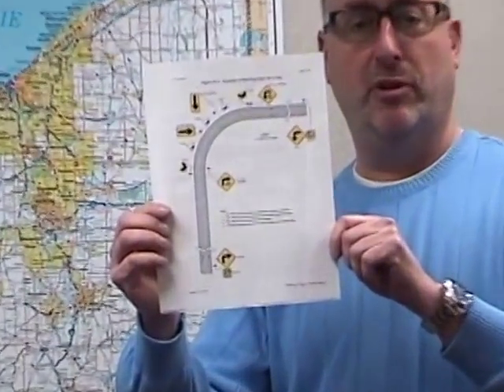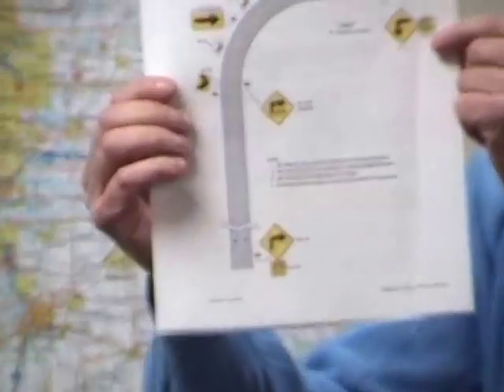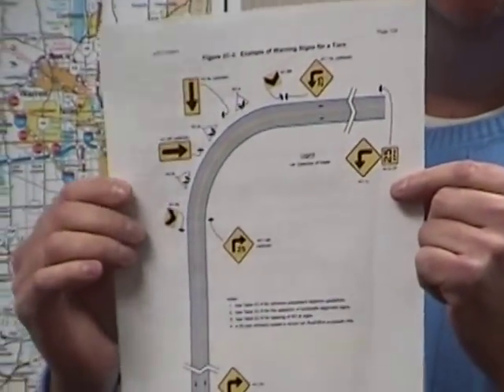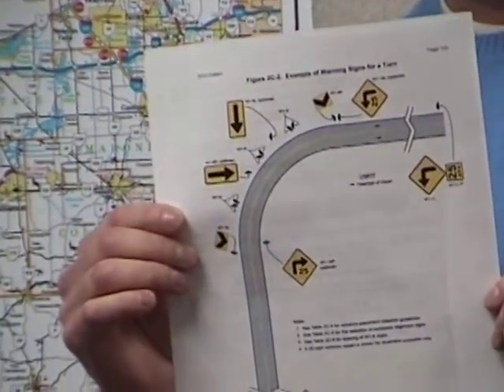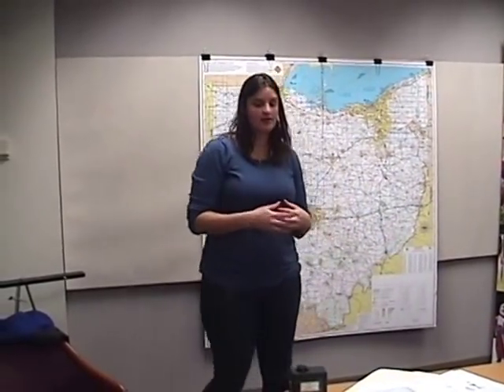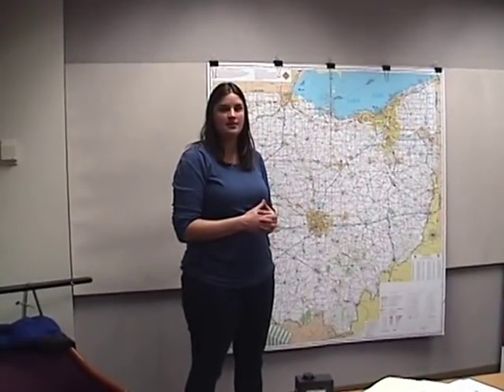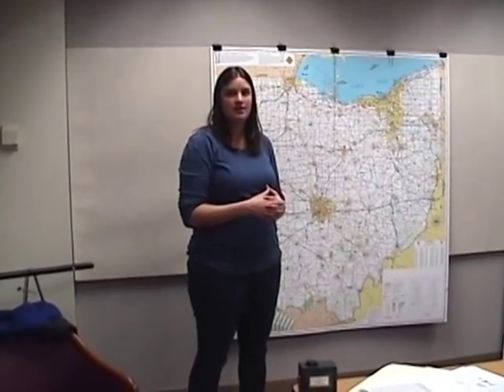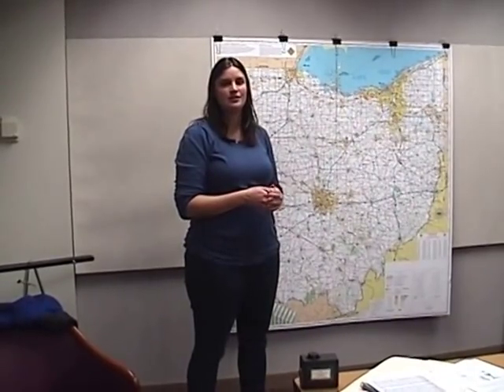How to Perform a Curve Speed Study - Part 1 (of 3)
This is the first in a three part series of videos explaining how to perform a curve speed study using a digital ball bank indicator. To view and download the forms used in this video, please visit the Ohio LTAP Center's